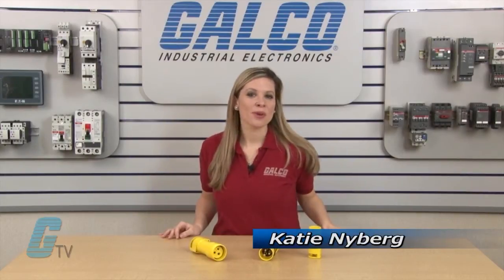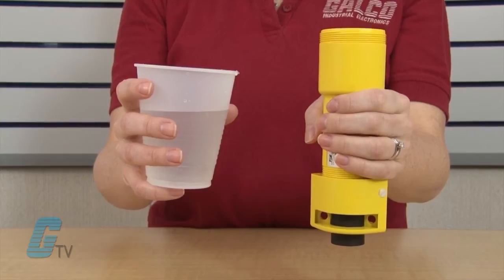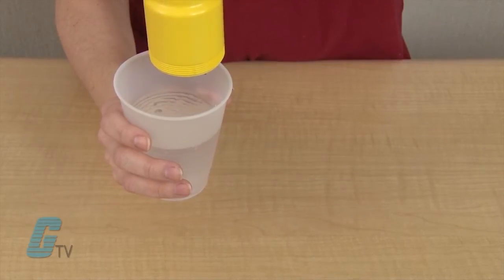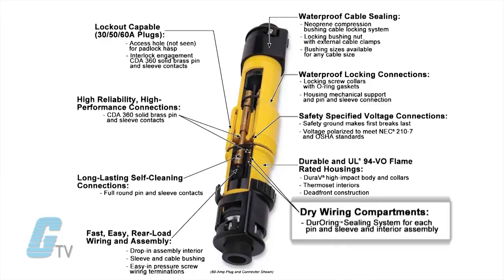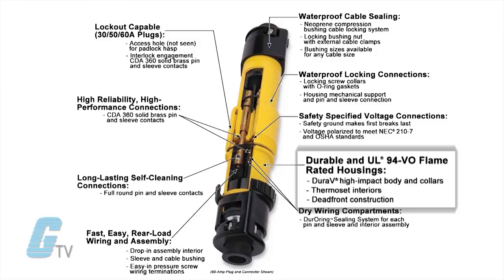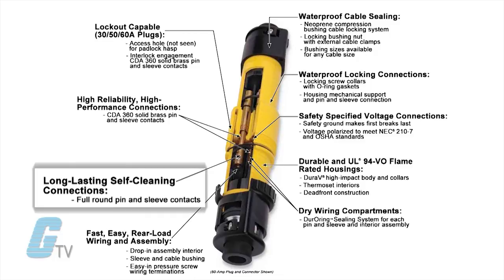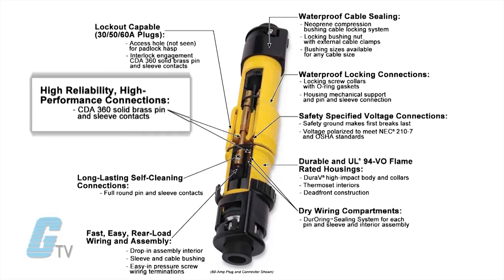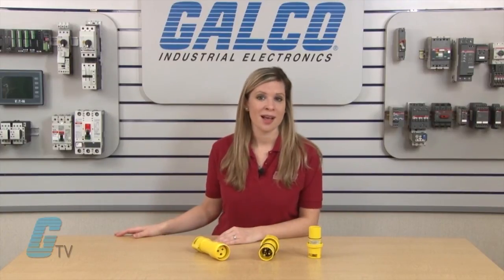Russellstoll DuraGard Series Pin and Sleeve Connectors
Russellstoll DuraGard Series Pin and Sleeve Connectors presented by Katie Nyberg for Galco TV.

Severe environments and high‑pressure washdown duty applications require durable, waterproof and safe connections. Russellstoll takes design reliability to new heights with Safety Grade™ standards for truly waterproof connectors. Many watertight specifications cover mated connections only. DuraGard connectors are designed to be watertight mated or unmated, thus offering the ultimate waterproof connection. DuraGard connectors are also UL94‑V0 flame rated for safety and utilize a durable, efficient pin and sleeve contact design that is voltage polarized to meet NEC® 210‑7 and OSHA standards. DuraGard... designed for maximum safety, durability and performance.

Duragard Features:
-    Easy to Wire: No Twist‑off Locking Plugs, Drop‑in Interiors Use No Assembly Screws
-    Long Life: Round, Self‑Cleaning, Constant Pressure Pin and Sleeve Brass Contacts
-    Eliminates Need for Costly Weather Boots or Adapters
-    20A, 30A, 50A, and 60A; Maximum 600VAC/250VDC
-    Lockout Ready Plugs Have Padlock Access Hole